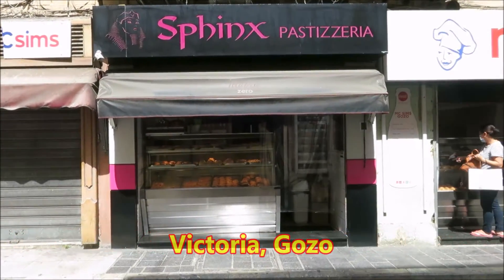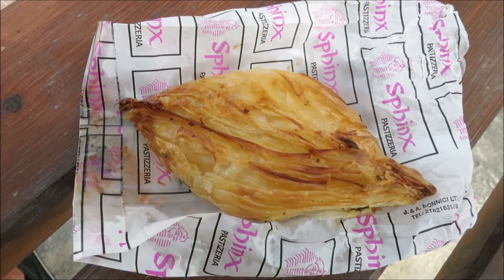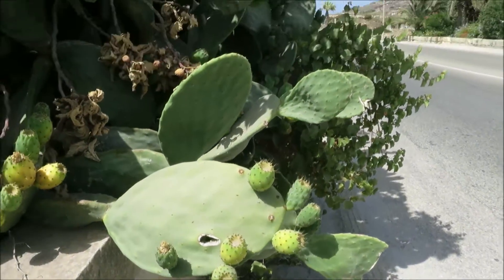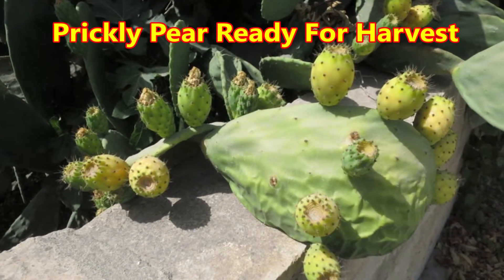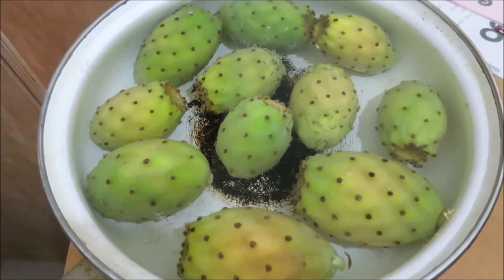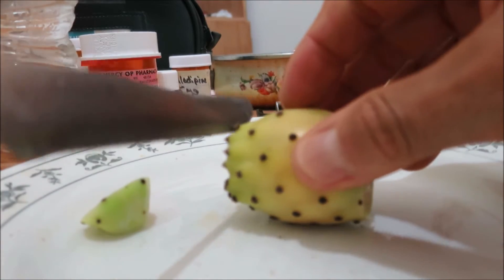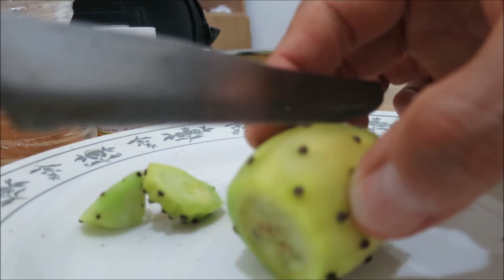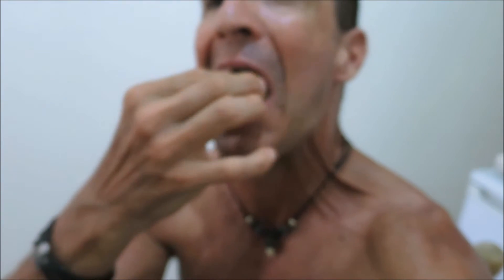Maltese Food: Pastizzi And Prickly Pear, Gozo, Malta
Time to enjoy a couple Maltese favorites.  First up is a cheese pastizz from the Sphinx Pastizzeria.  A pastizz is a very flaky puff pastry (similar to a croissant), but filled with a creamy ricotta cheese mixture.  Not so good for you because a ton of butter and lard are used to make them (about 350 calories each).  Next up is the locally grown prickly pear (bajtar tax-xewk), although not endemic to the Maltese Islands, they were imported around the 15th century, they are delicious and good for you – once you get past the thorny skin by soaking in water a few hours.